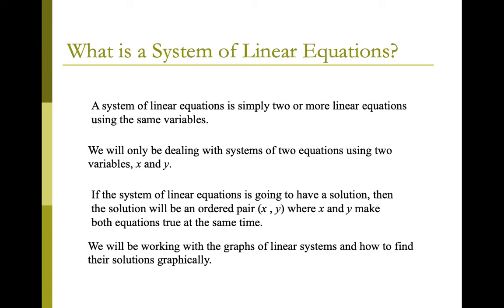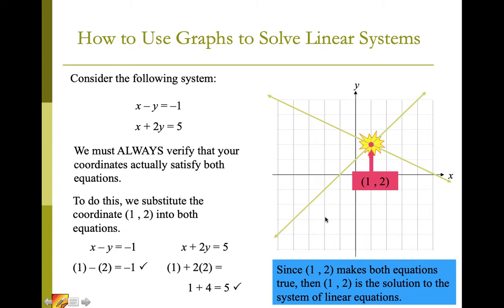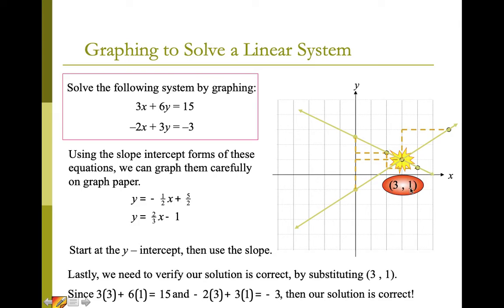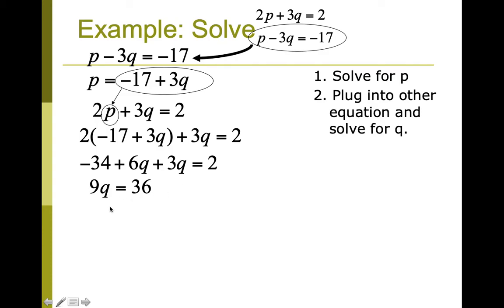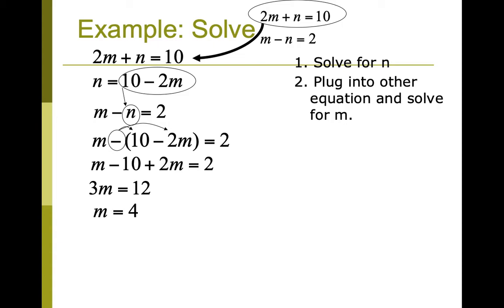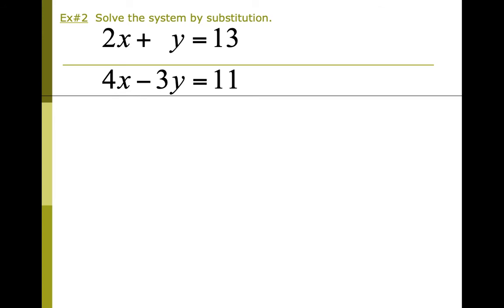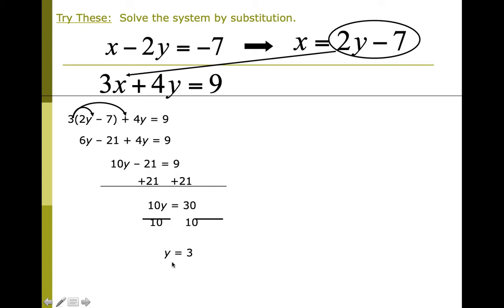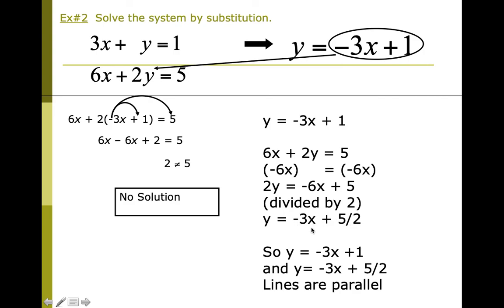Systems of Equations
Lesson on Systems of Linear Equations